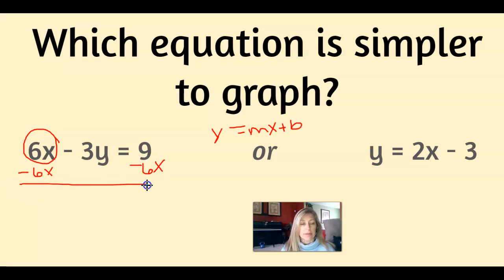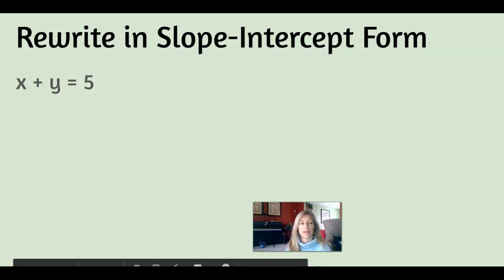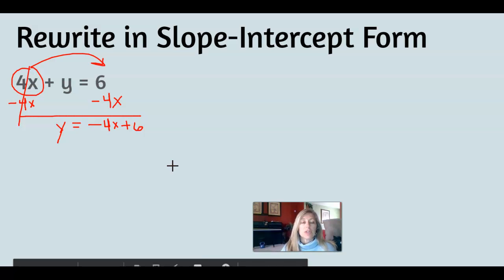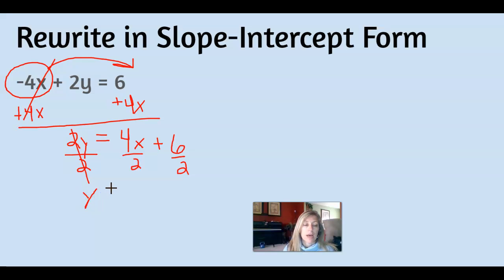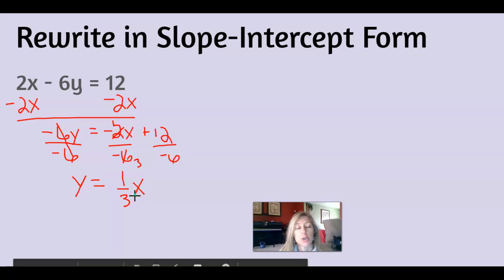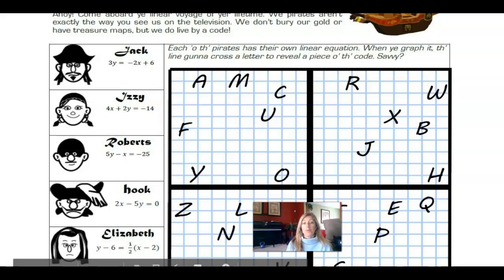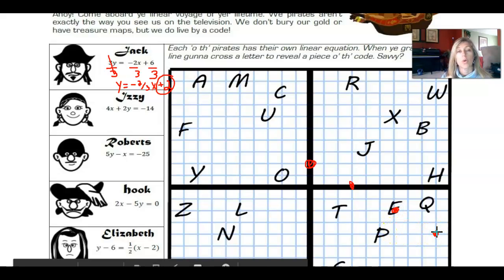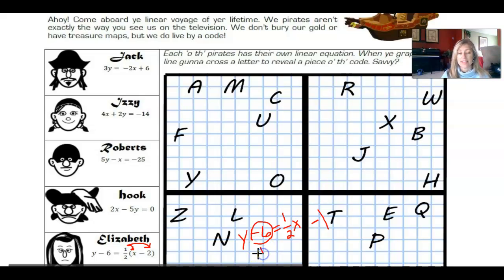Rewriting in Slope-Intercept Form